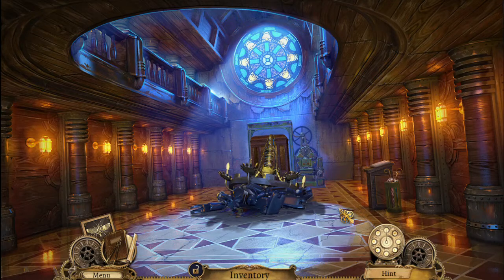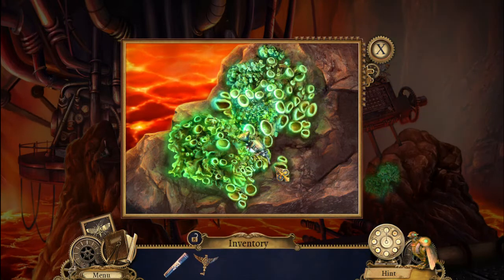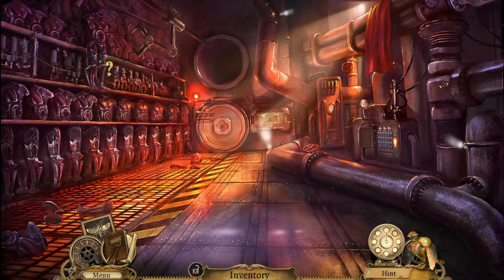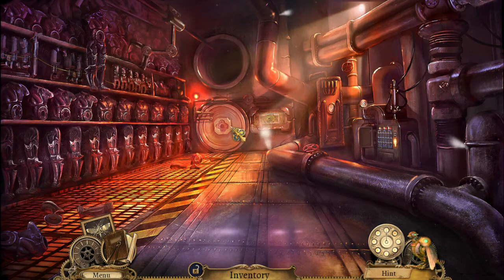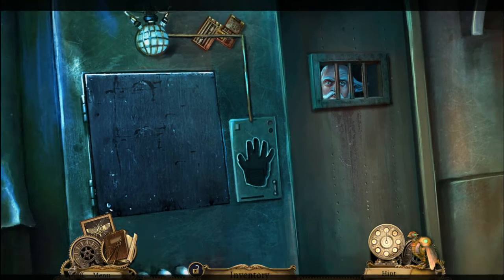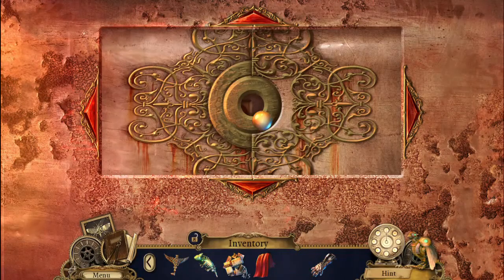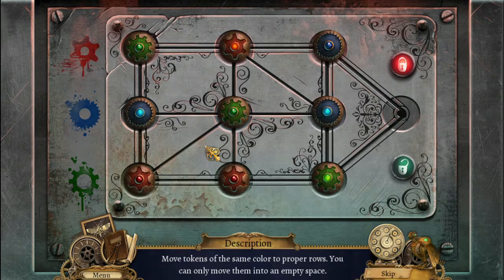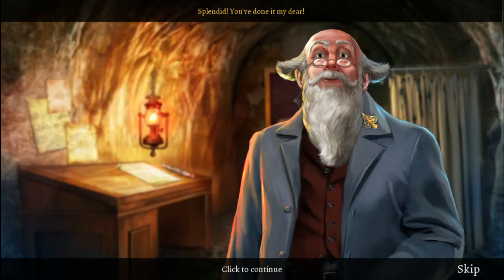SAVING INK | Clockwork Tales: Of Glass and Ink Ep. 6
BubonicZombie plays "Clockwork Tales: Of Glass and Ink"!